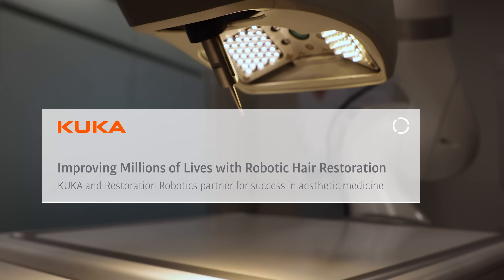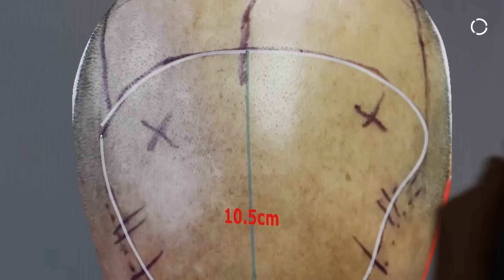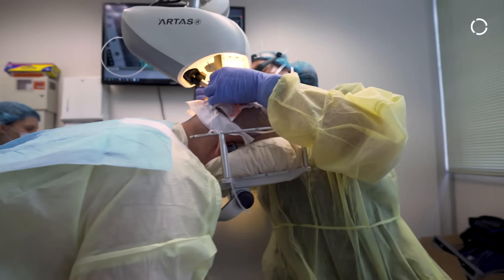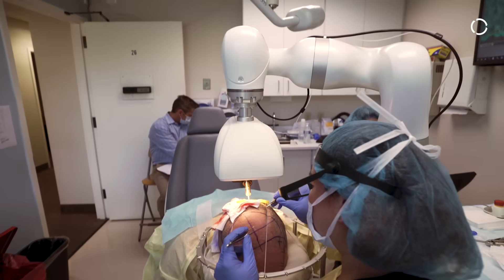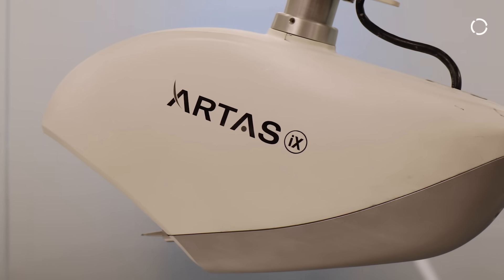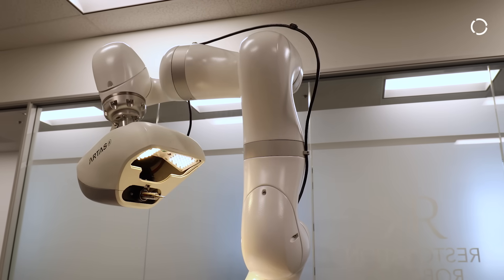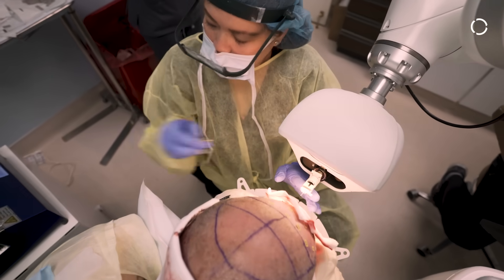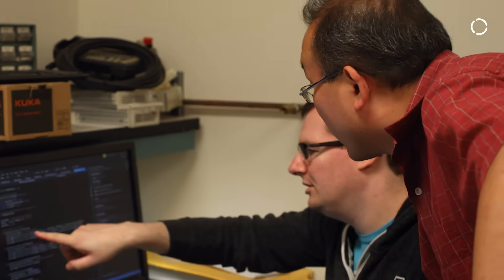Robotic Hair Restoration Can Improve Millions of Lives | Medical Robotics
KUKA partner, Restoration Robotics, is on a mission to improve the lives of people suffering from hair loss. With the precision, flexibility and safety provided by KUKA's LBR Med robot, Restoration Robotics has taken another large leap in robotic hair restoration procedures with the ARTAS iX system. And with the world's first certification of LBR Med as a medical component, the robot offers a truly unique advantage.

Have a look as Restoration Robotics explains how the system works and highlights its particular advantages.